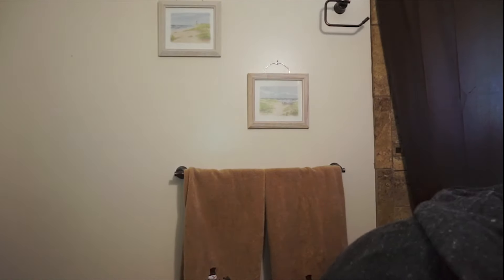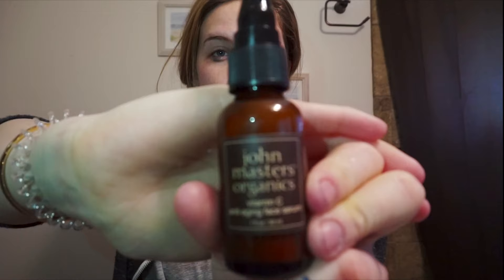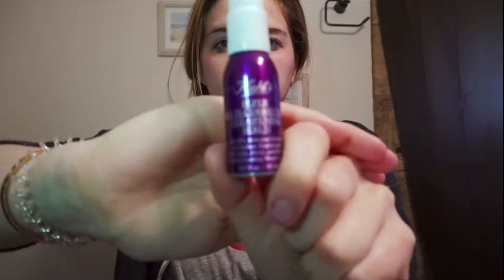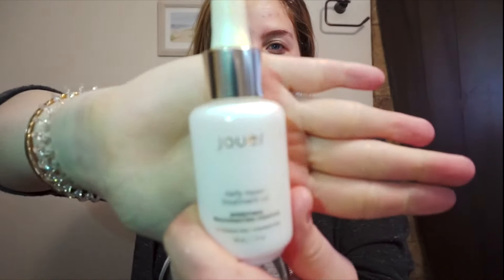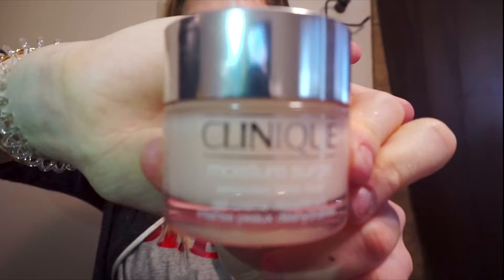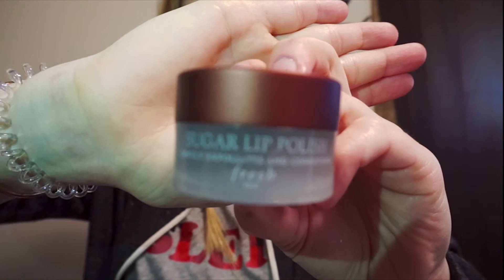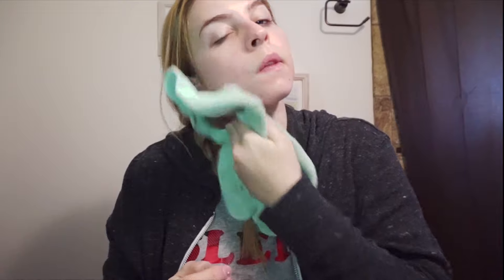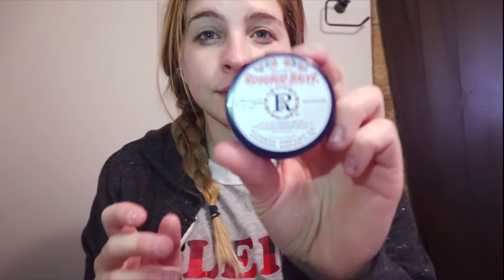My Everyday Skin Care Routine | Acne, Dry Skin, etc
Here is my first SKIN CARE ROUTINE video to prevent acne and dry skin. In this tutorial, I show you guys my favorite skin care products I use to keep my skin looking healthy, cleansed and nourished!